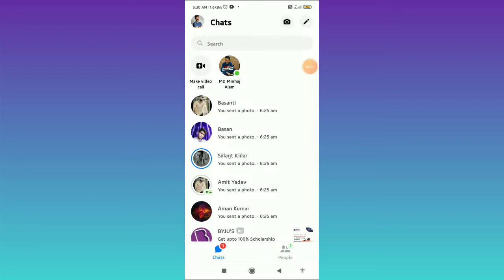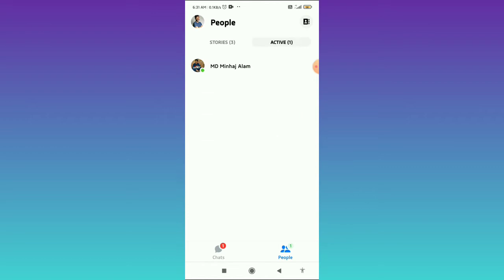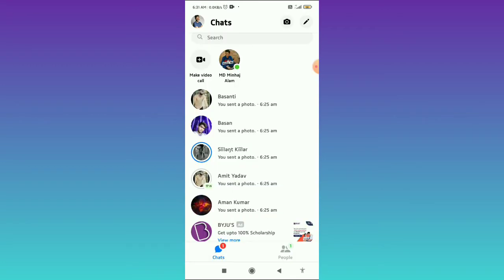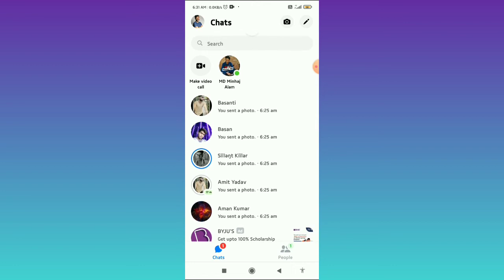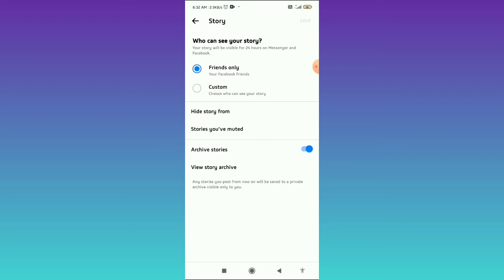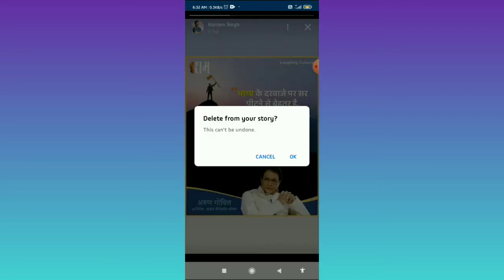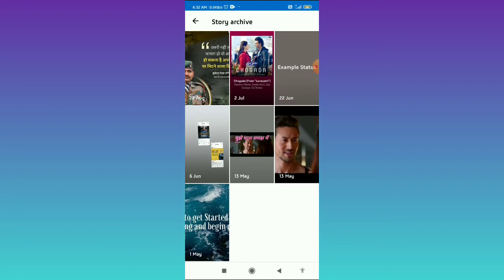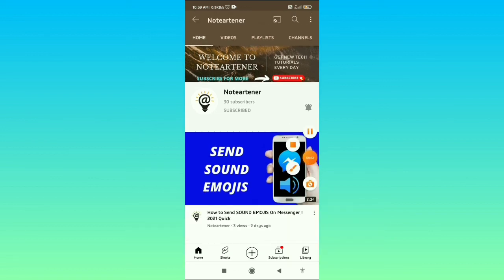How to Delete Your Story On Facebook Messenger (2021) SIMPLE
0:00 Intro
0:06 How to Delete Your Story On Facebook Messenger (2021) SIMPLE

,Noteartener,DeleteMessengerStory,